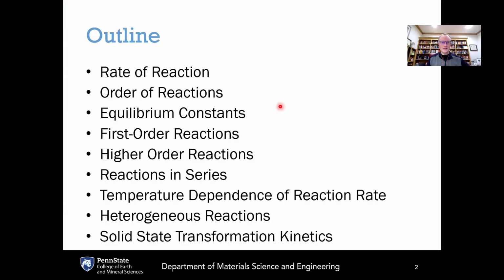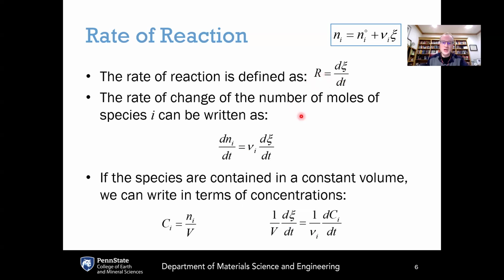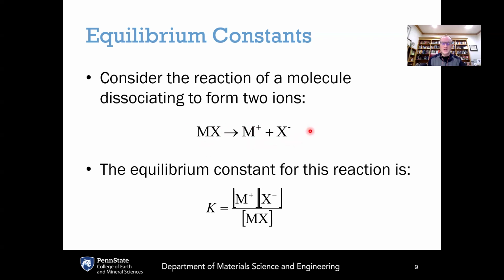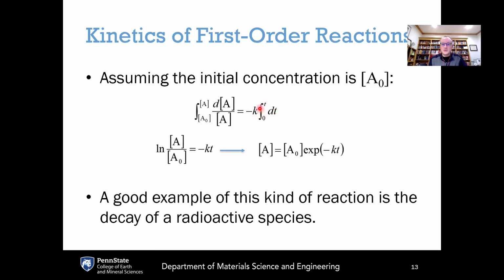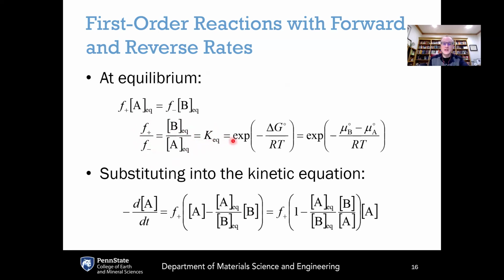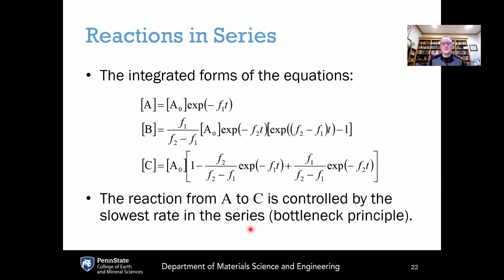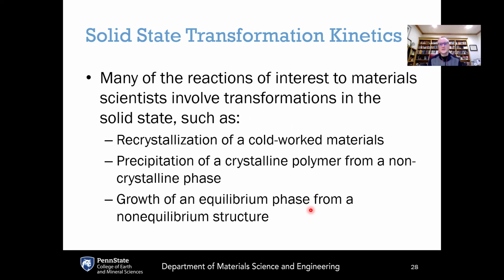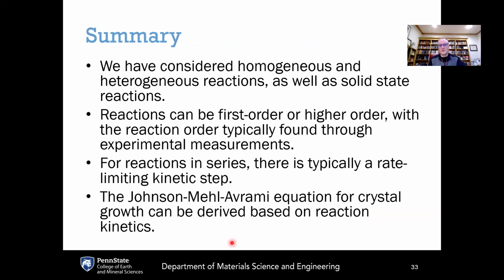Chemical Reaction Kinetics (Chapter 25, Materials Kinetics)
Within the fields of chemistry and chemical engineering, the term “kinetics” usually implies chemical reaction kinetics. Homogeneous chemical reactions occur within a single-phase fluid, while heterogeneous reactions encompass reactions that involve more than one phase. Solid state reactions occur when both the reactants and products are in the solid state. For example, the Johnson-Mehl-Avrami equation for crystal growth can be derived from solid state reaction kinetics assuming separate nucleation and growth processes. The evolution of each species is determined by the extent of reaction and its stoichiometric coefficient, and the rate of reaction is defined by the time derivative of the extent of reaction. Reactions can be first-order or higher order. The order of a reaction is typically determined empirically through experimental measurements of species concentrations at different stages of a reaction. Chemical reactions often involve more than one step. For reactions in series, there is typically a rate-limiting intermediate step, which is the bottleneck of the reaction. One goal of chemical reaction engineering is to identify this rate-limiting step and determine ways to optimize the process. As with many other kinetic processes, the temperature dependence of the reaction rate is described by the Arrhenius equation. The equilibrium among the reactants and products is governed by their difference in free energy and described by the equilibrium constant. Equilibrium is achieved for a given reaction when the detailed balance condition is satisfied, i.e., when the rates of the forward and reverse reactions are perfectly balanced.